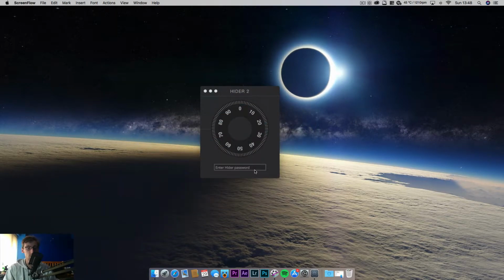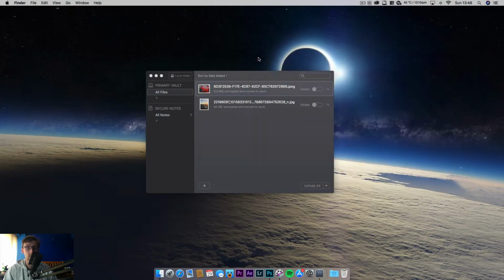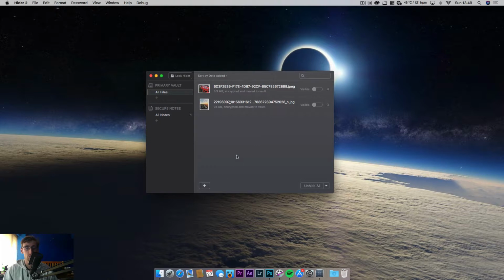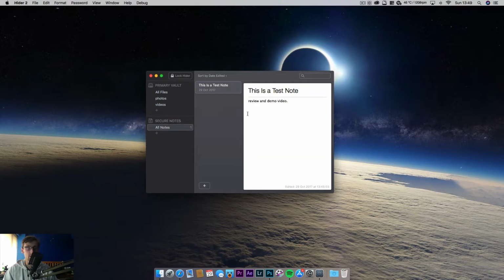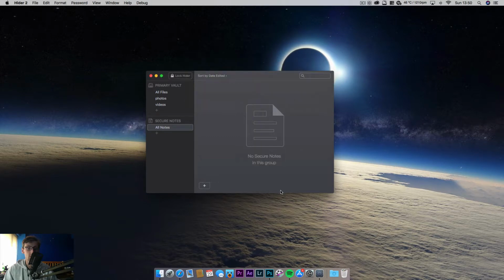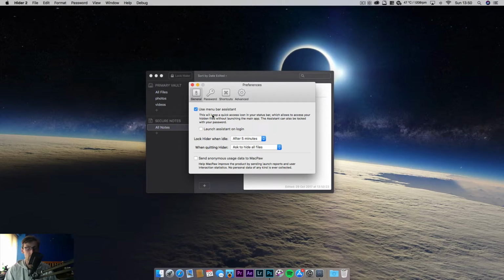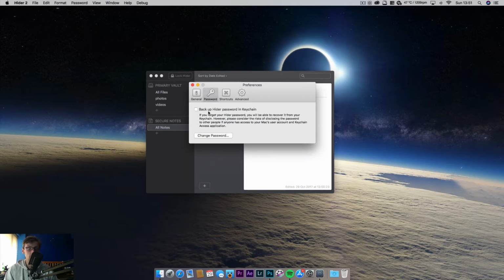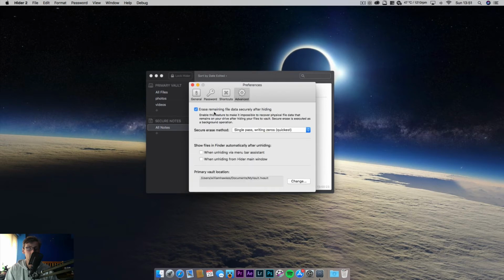MacPaw Hider 2 - Review & Demo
This is a great application to keeping your privet files encrypted and secure away from prying eyes.

I give HONEST reviews on tech from all around the world to help you make the best buying decisions.